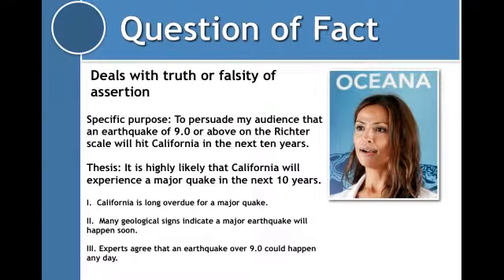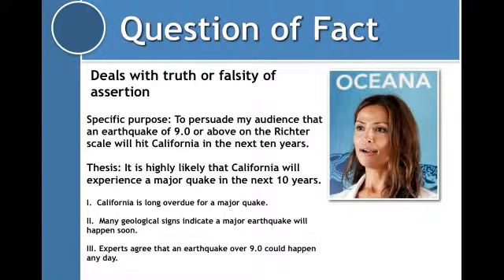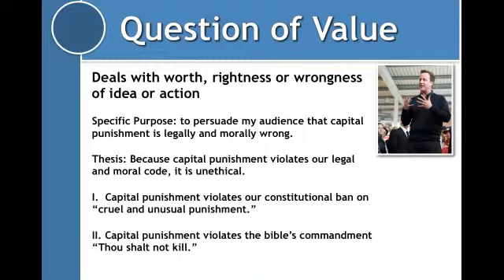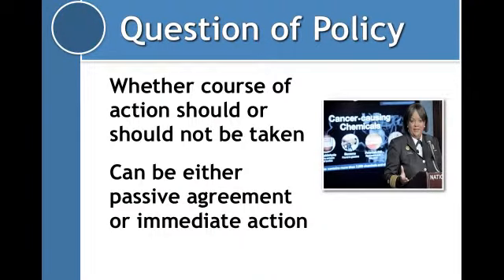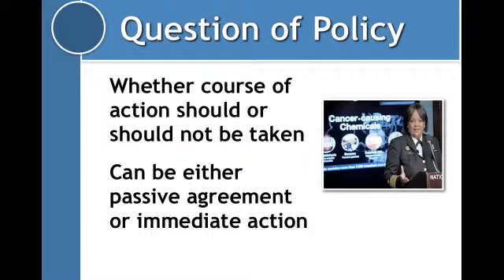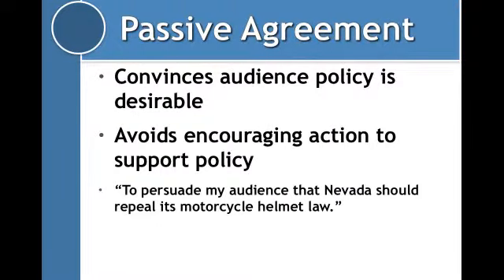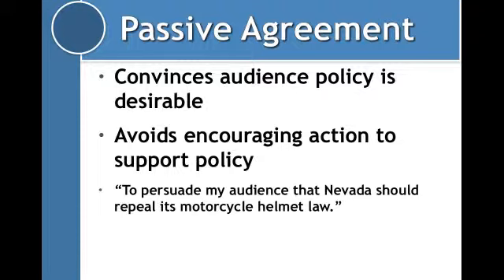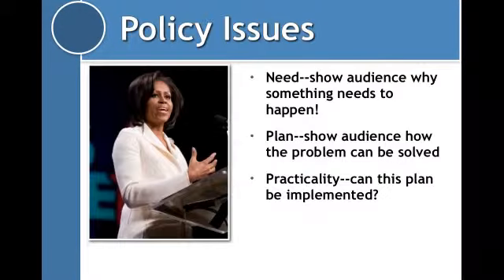Video Lecture Chapter 16 part 2.mp4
Part 2 of Chapter 16 video lecture

Table of Contents:

04:08 - Marker
05:52 - Double-click to edit